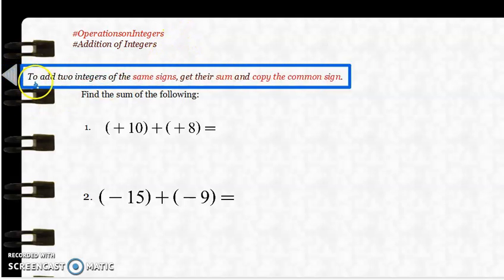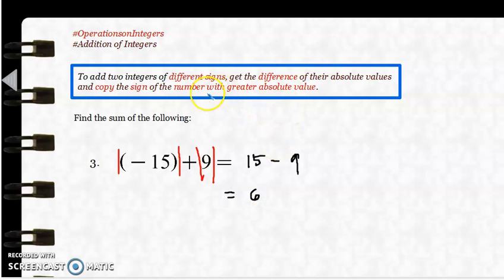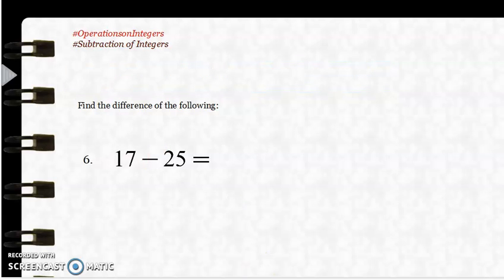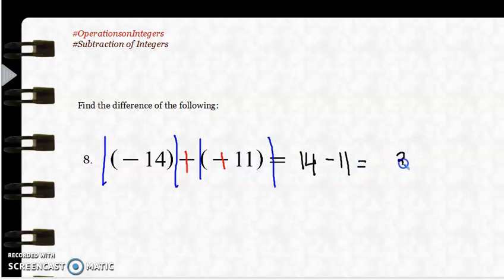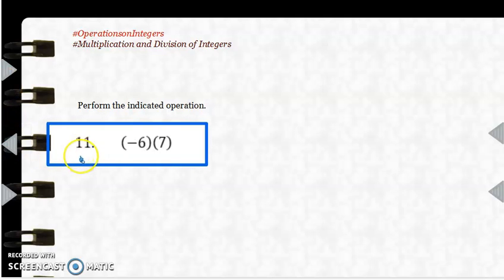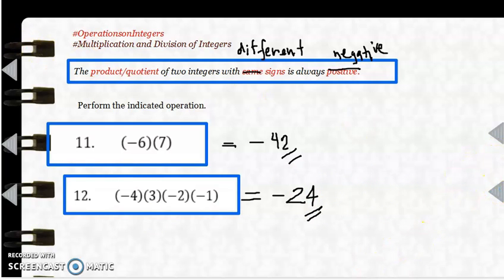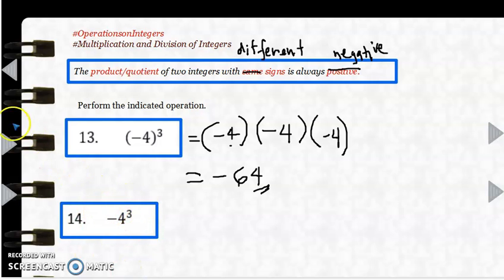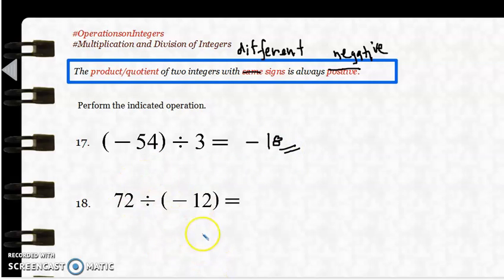Operations on Integers